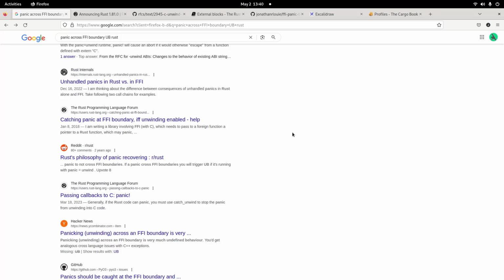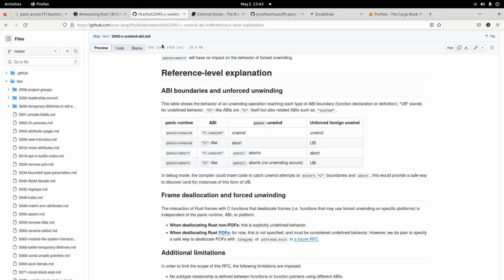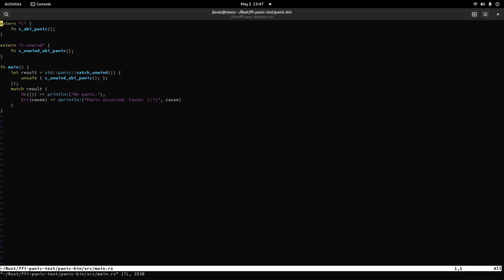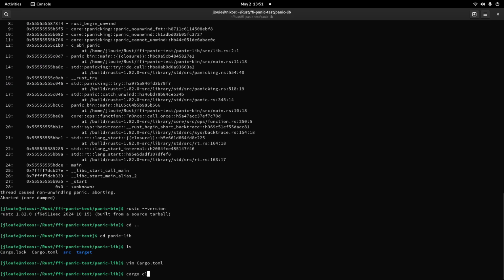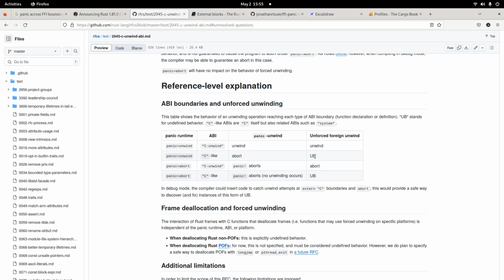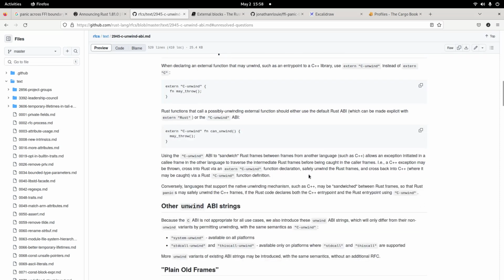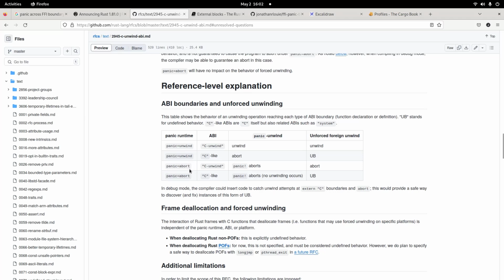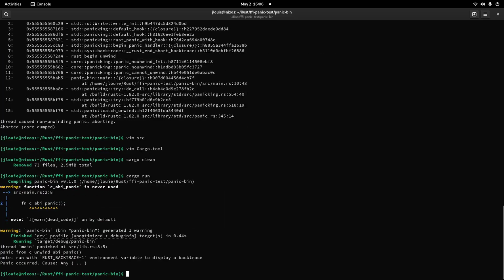Rust Panics and FFI Boundaries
This is my understanding of the various Rust extern "C" ABIs, and how panics interact with FFI boundaries. I could be wrong about some stuff, but I feel pretty confident from my testing that this information is correct (for now).